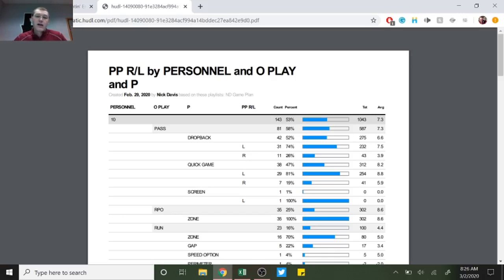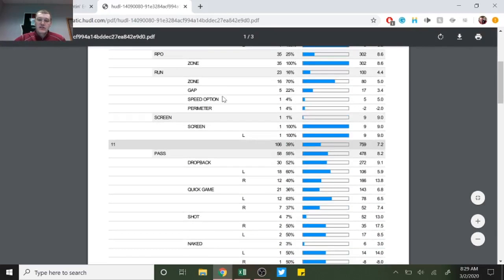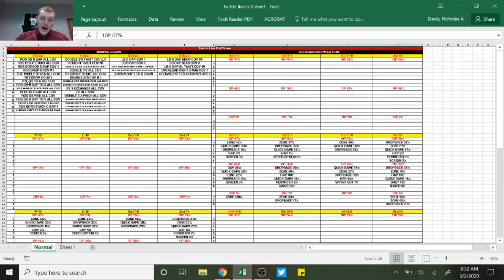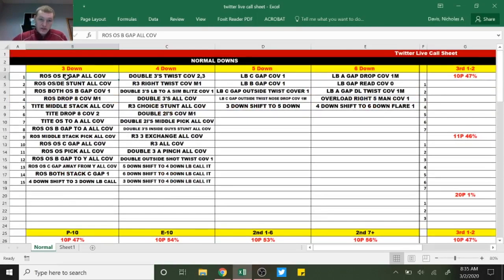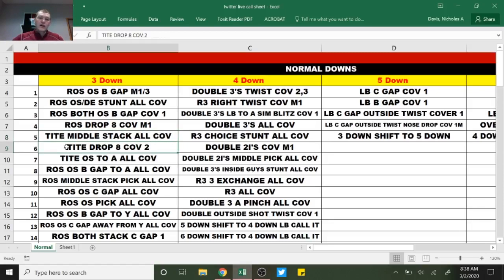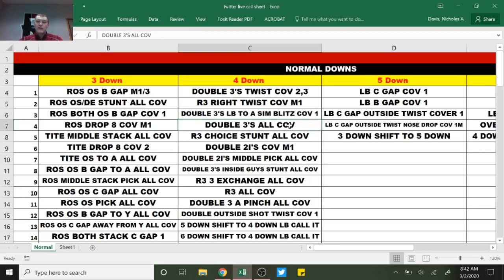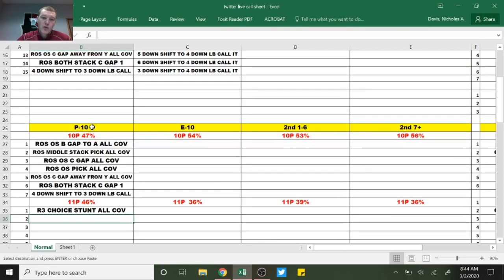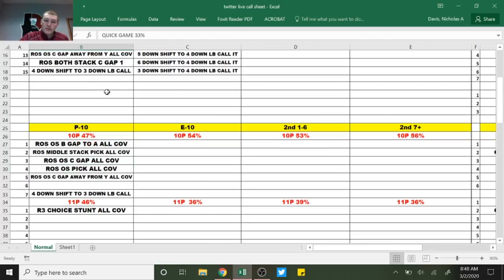Football Game Plan